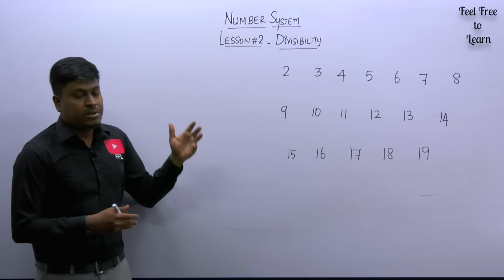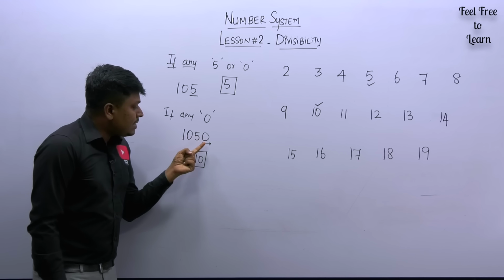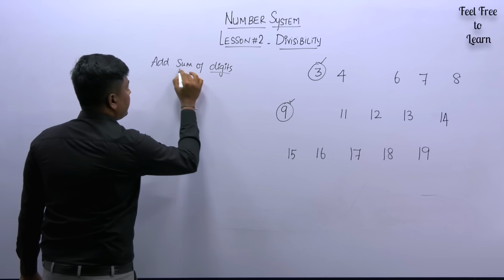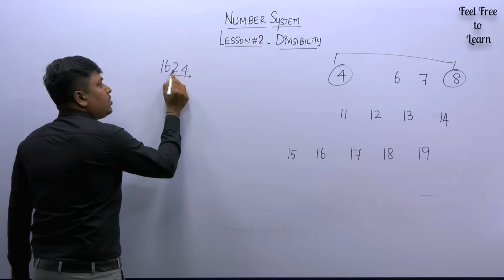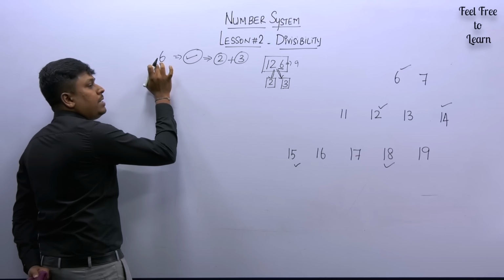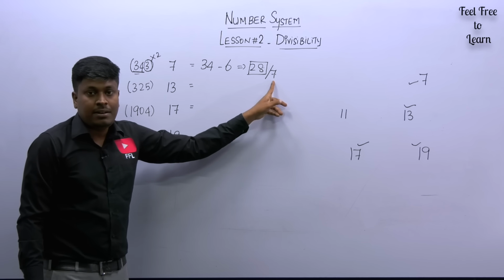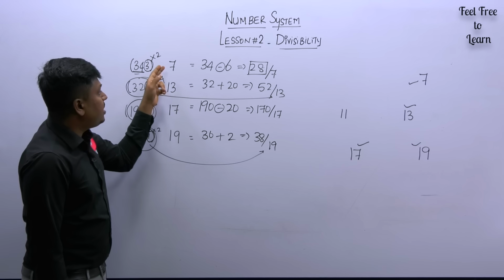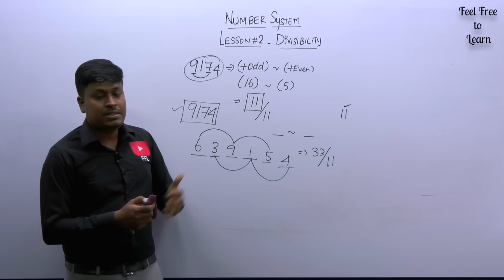Number System || Divisibility Rule (LESSON-2) Tricks to Learn